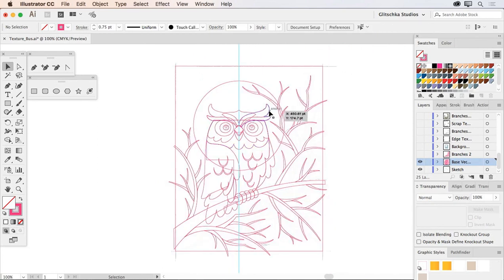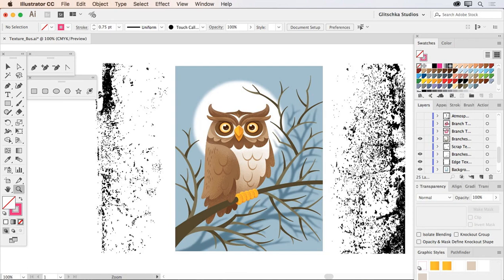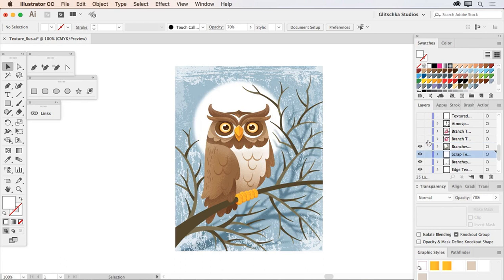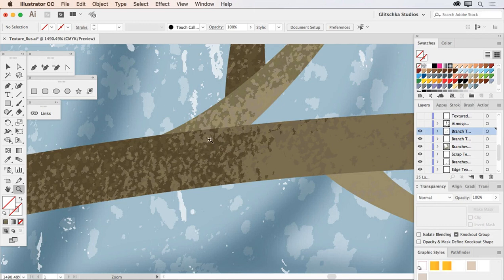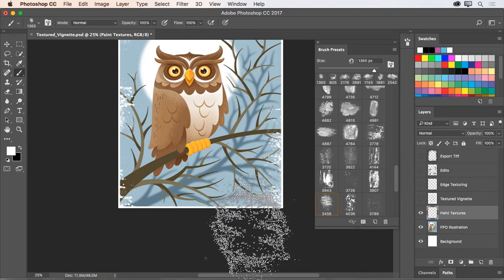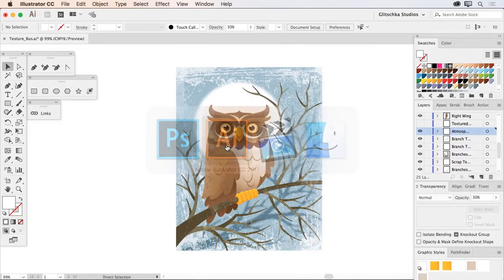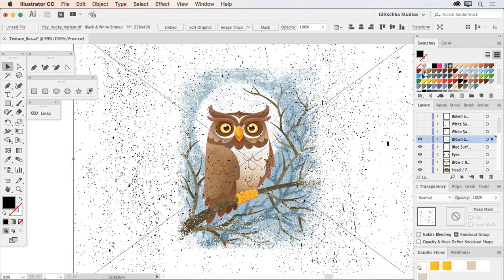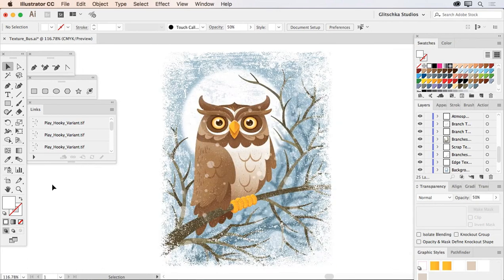Glitschka.V -how to use texture in PS(part2)